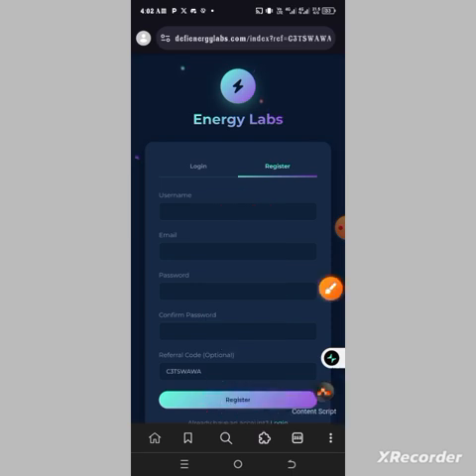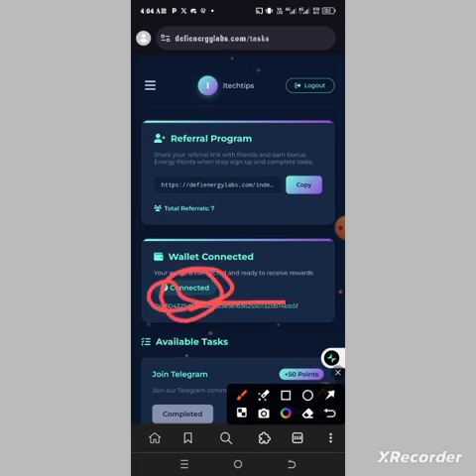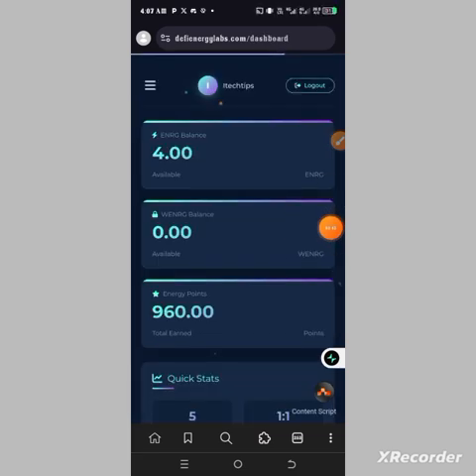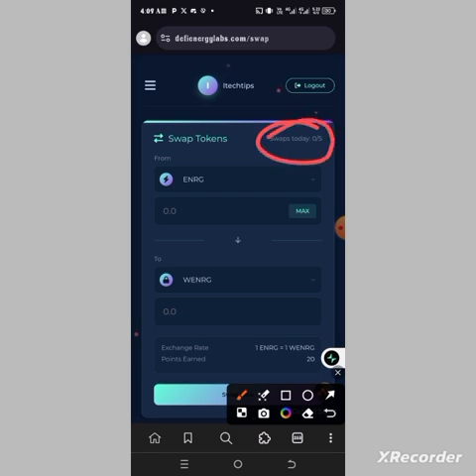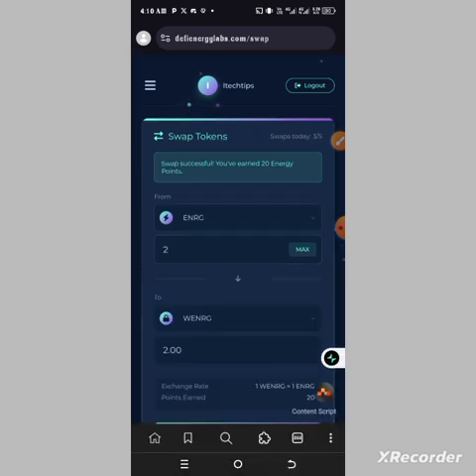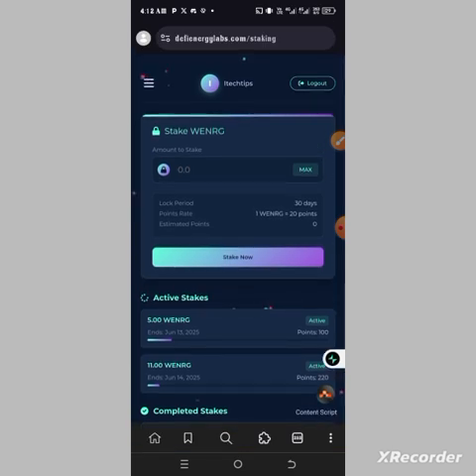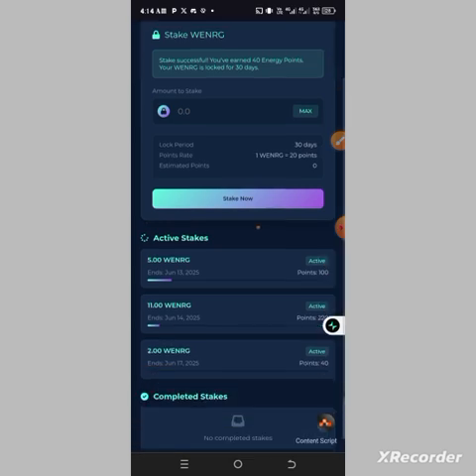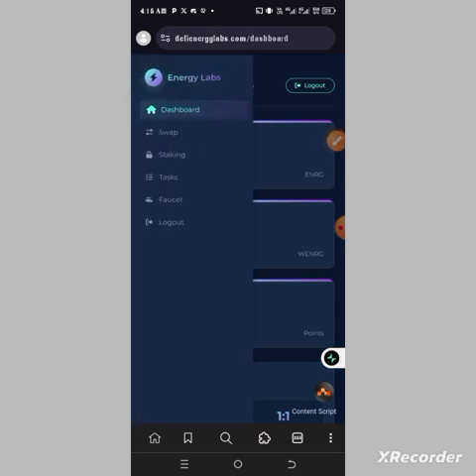Defi_Energy Lab Testnet Guide| How to Position for Potential Airdrop Reward